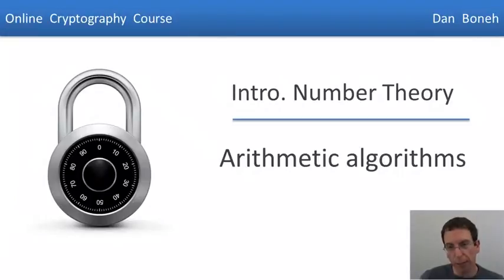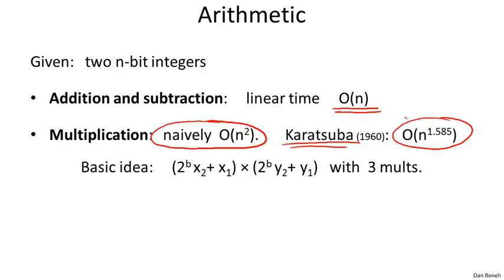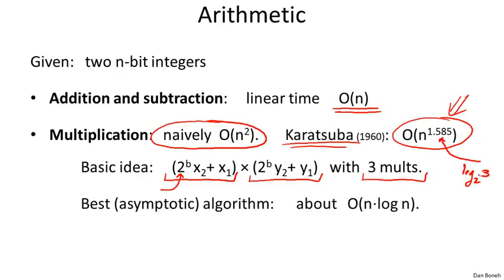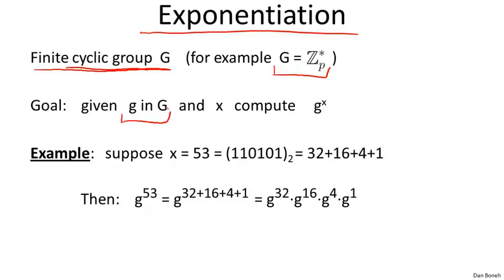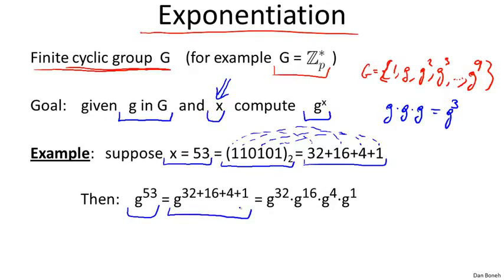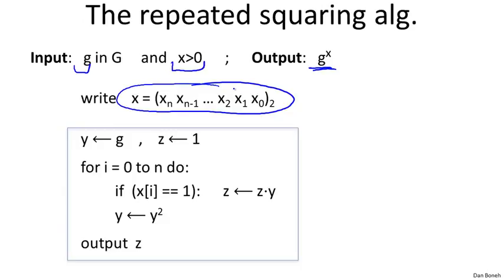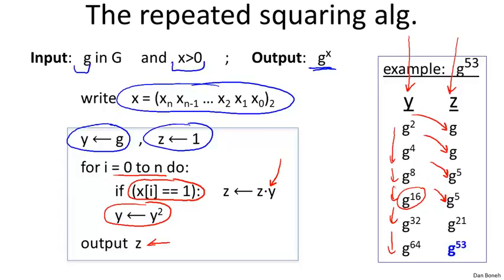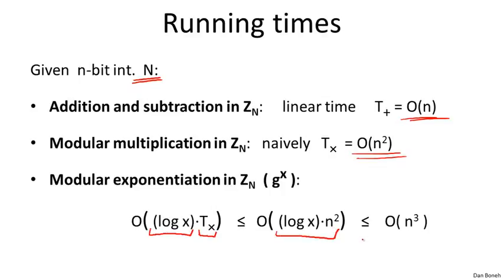10 4 Arithmetic algorithms 13 min